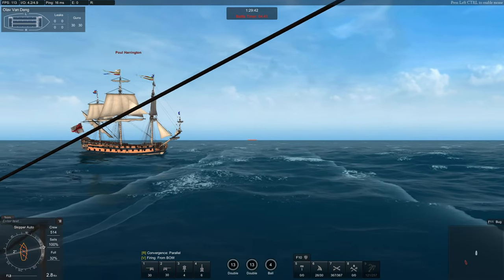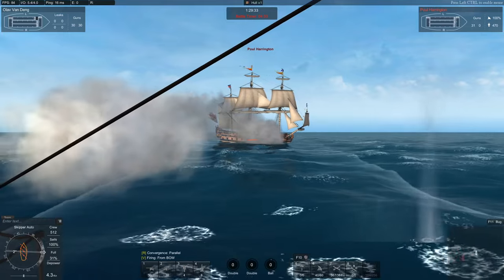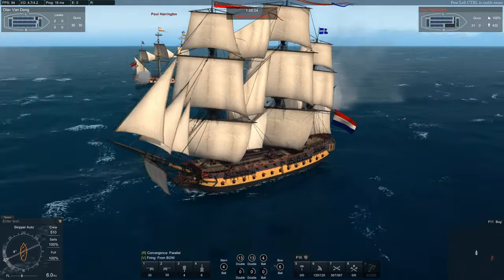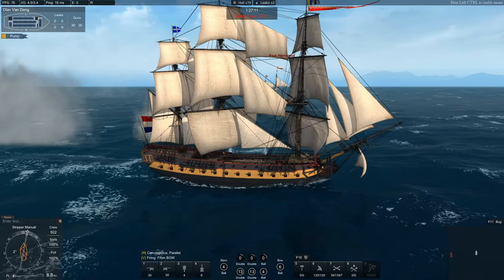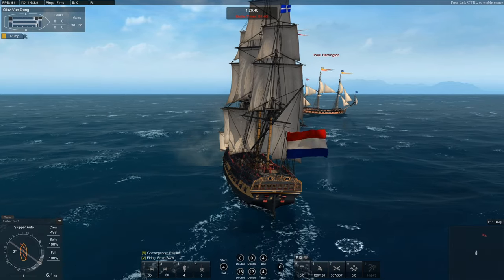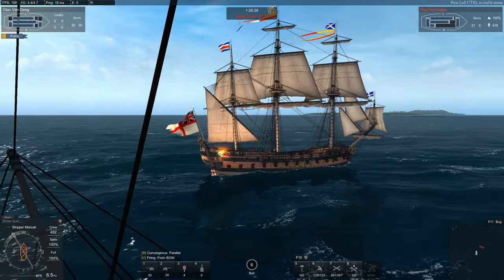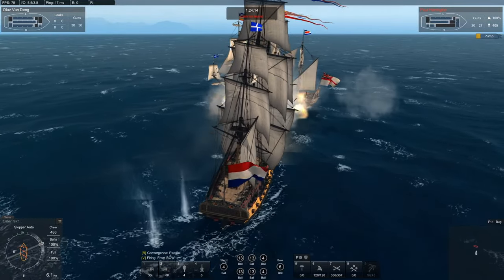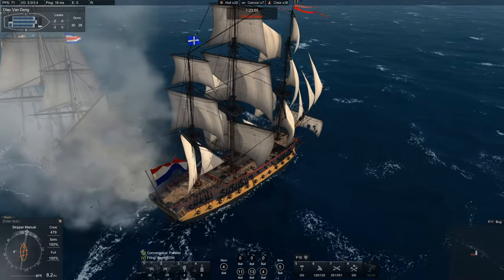The Ships of Naval Action The Rattvisan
Welcome to another episode of the ships of Naval Action, today we take a look at a 4th rate ship of the line, the Rattvisan! A small ship of the line of the Swedish navy